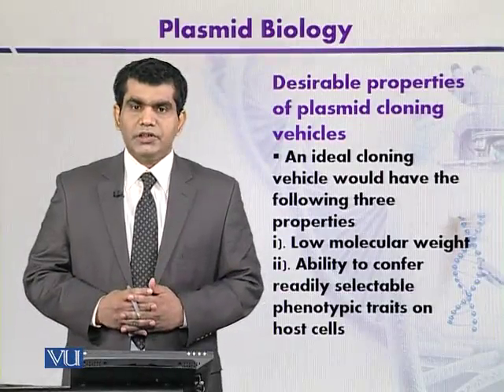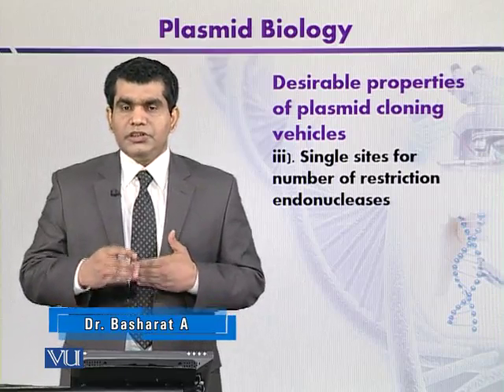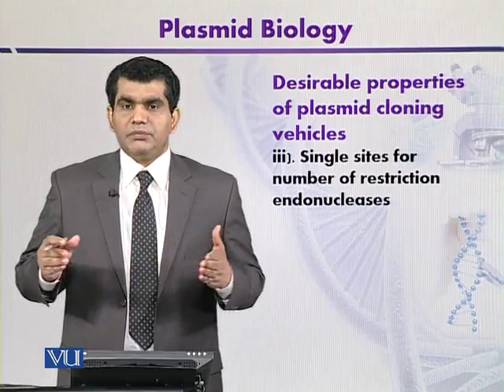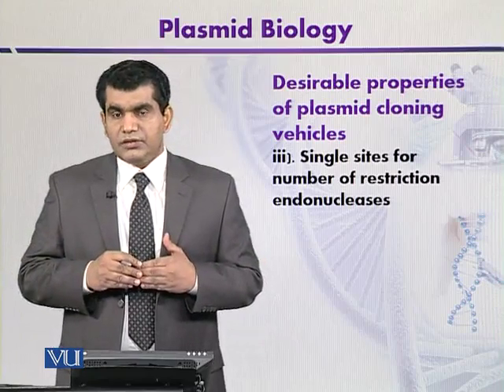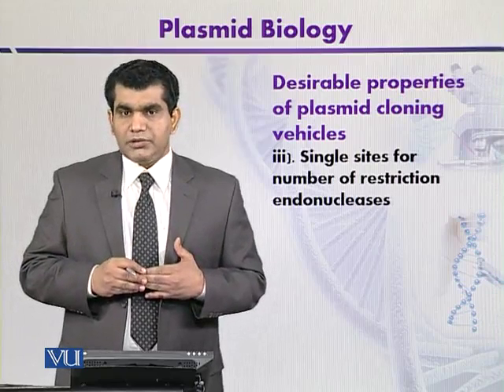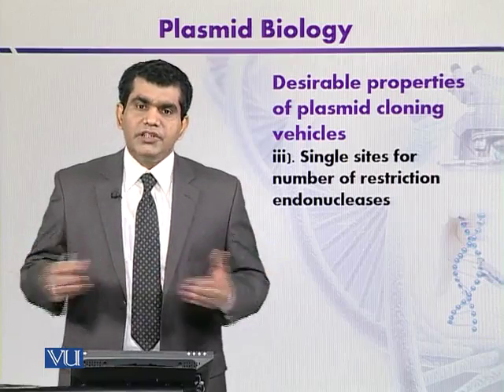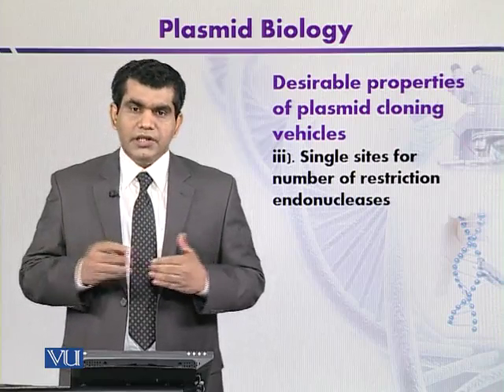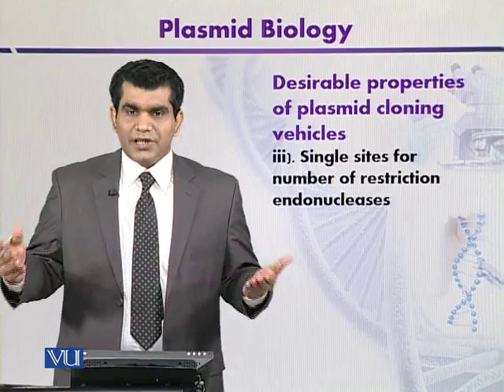BT301_Topic094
Topic: 94